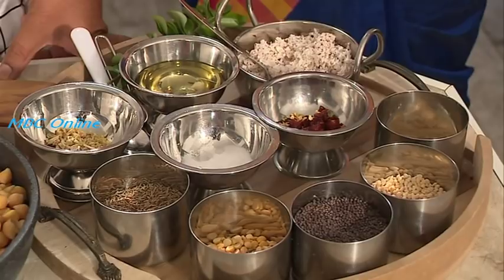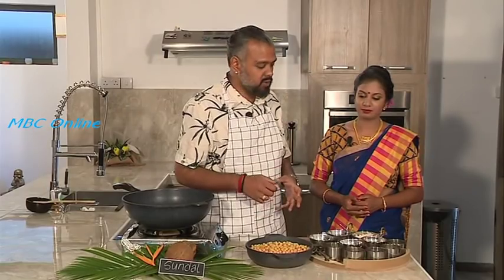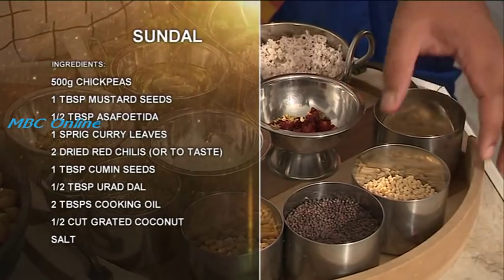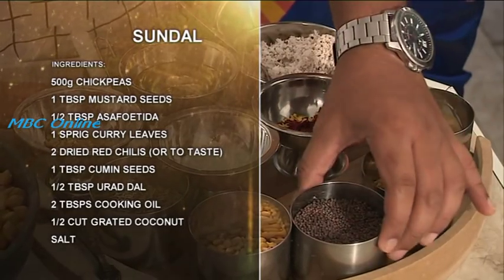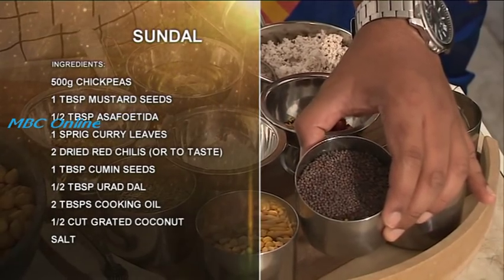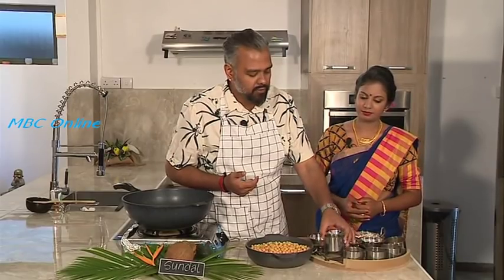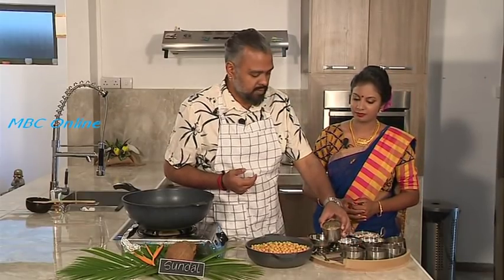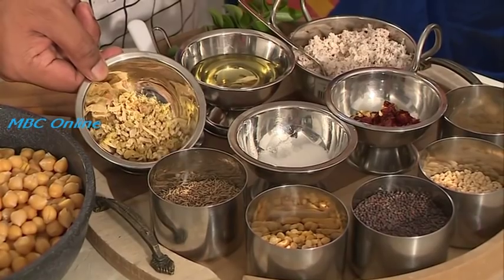Madras Samayal Deva's Kitchen - Recipe for Suridal and Avial